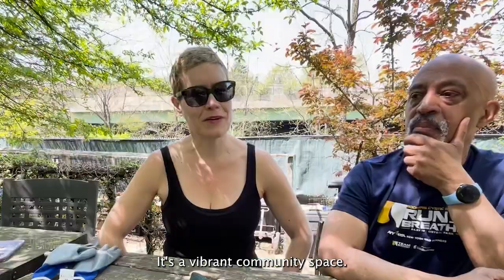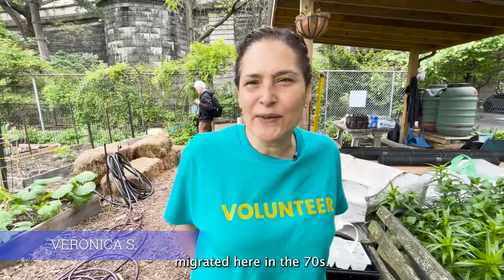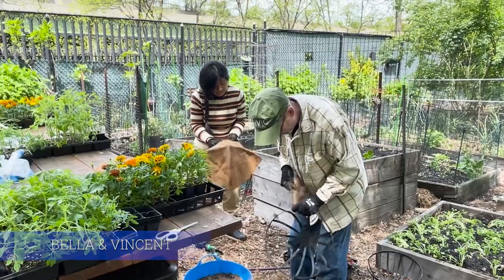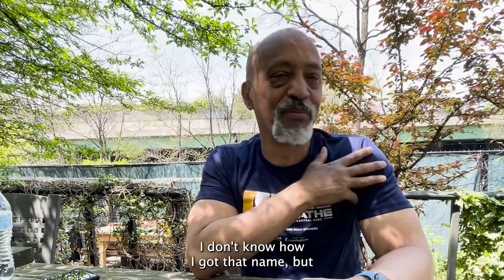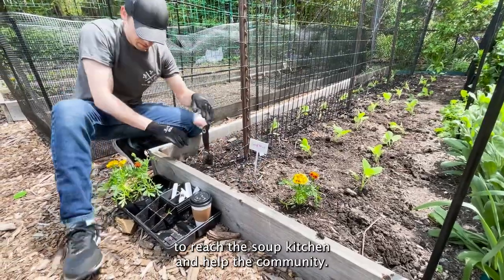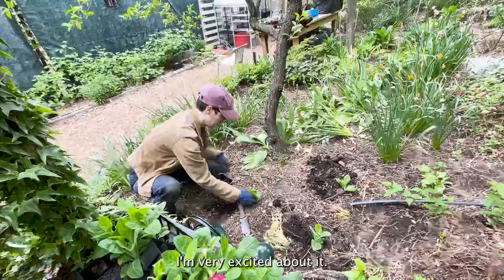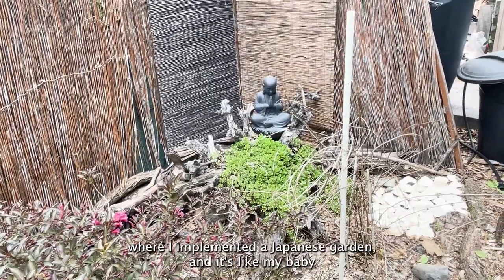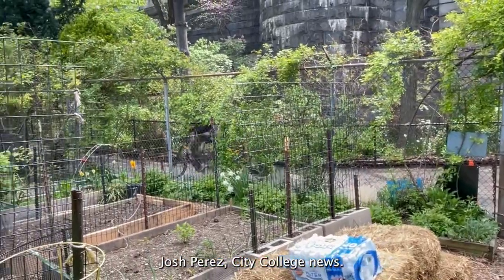People Make Jenny's Garden Special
Josh Perez reports about a Harlem community garden carefully planted and maintained by dedicated volunteers.